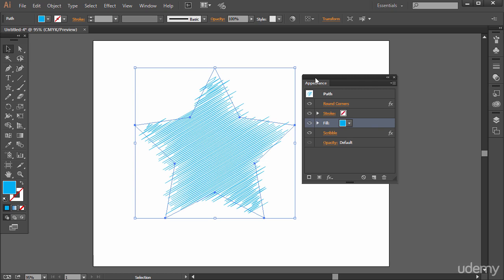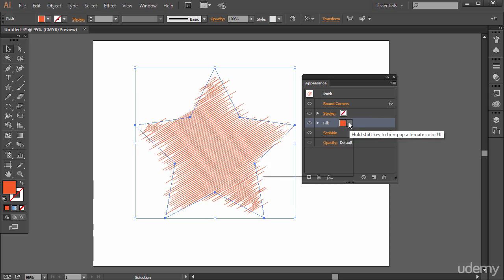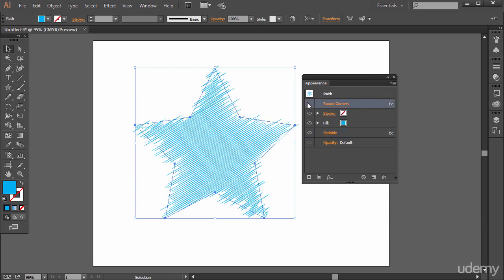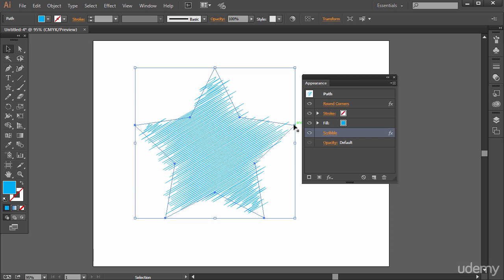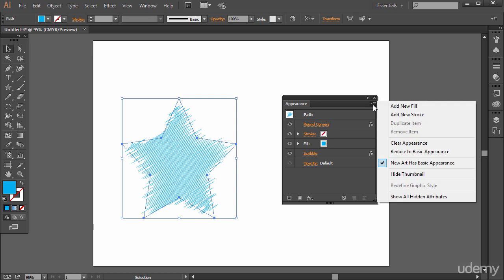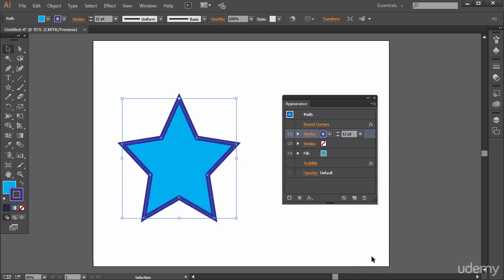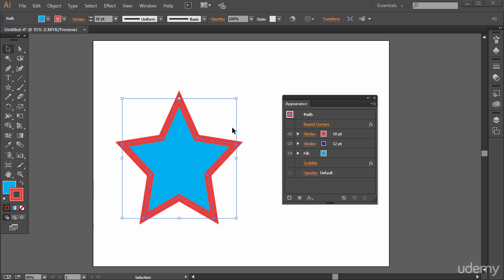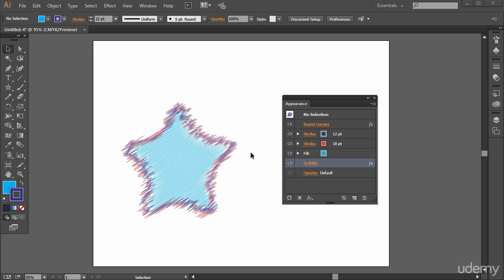Using the Appearance Panel adobe illustrator cc (Part-30)